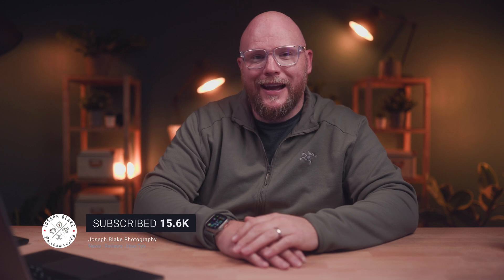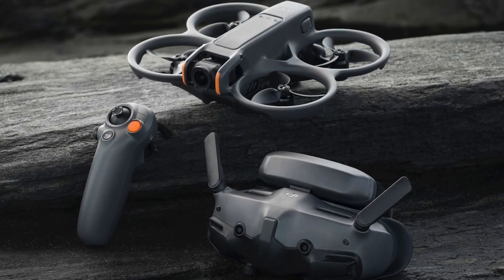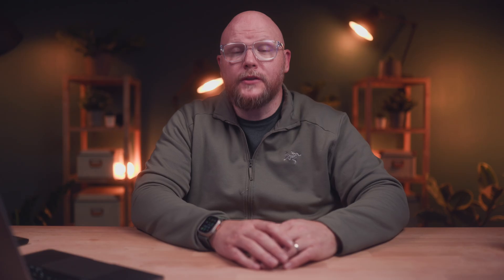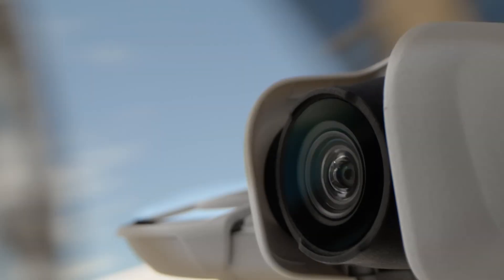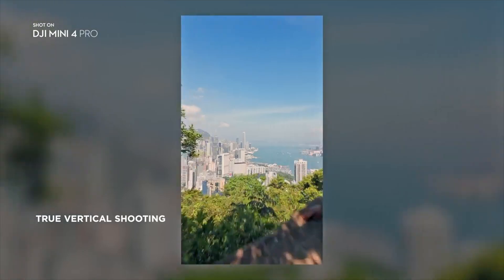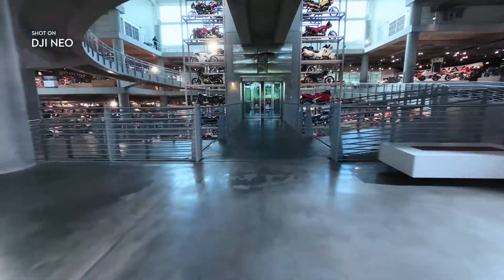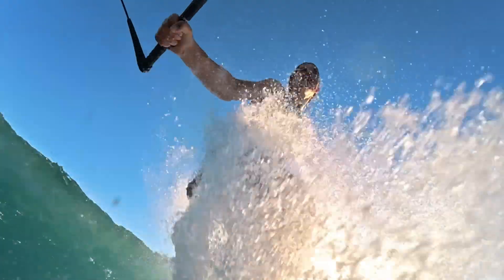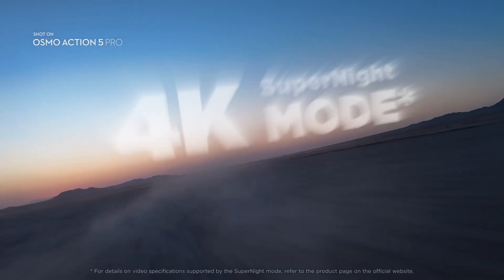Action 5 Pro & Neo FPV Drone New Features & Improvements! DJI Firmware Updates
In this video, we break down the latest firmware update from DJI, which brings exciting new features and significant improvements for the DJI Action 5 Pro and the Neo FPV Drone! We’ll cover everything you need to know about performance upgrades, enhanced stabilization, new shooting modes, increased compatibility, and bug fixes. Whether you’re a creator looking to up your game or an FPV pilot seeking more control, this update has something for you.

My gear list:
Main Video Camera
Main Still Camera
35mm Prime
50mm Prime
85mm Prime
Main Action Cam
360 Cam